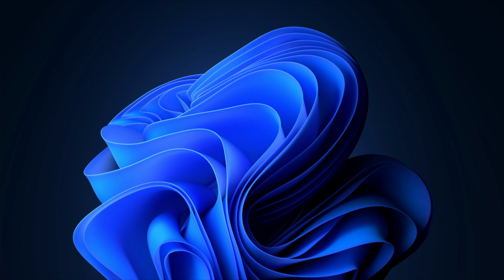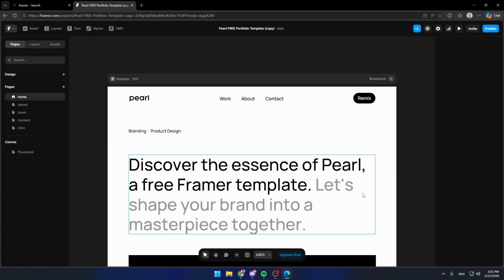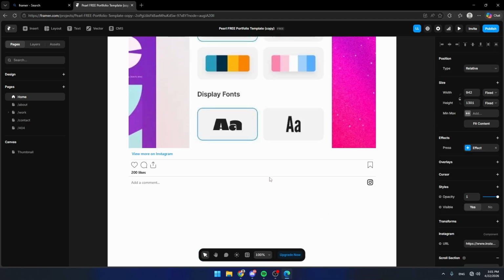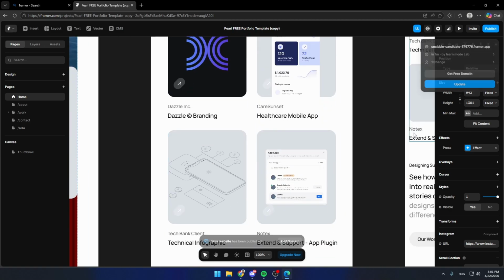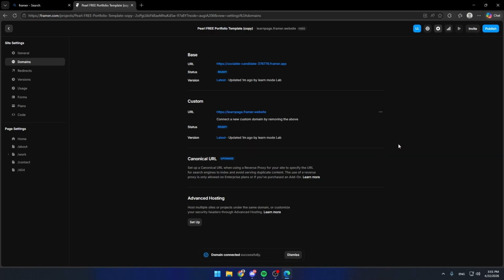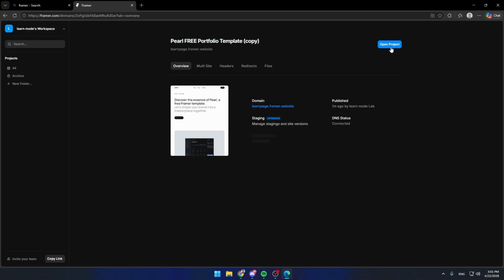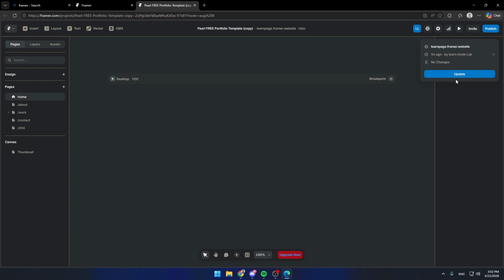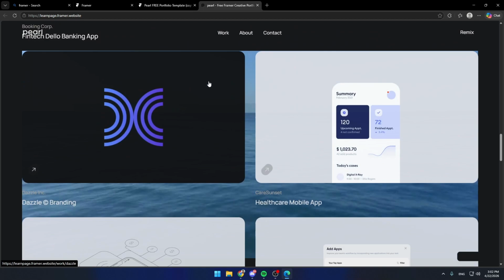HOW TO PUBLISH ON FRAMER (STEP-BY-STEP GUIDE 2026)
In this 2026 step-by-step tutorial, you’ll learn how to publish your website on Framer and make it live online. Framer includes built-in hosting, allowing you to publish your site with a custom domain or a free subdomain.

In this video, you’ll learn:

How to prepare your website for publishing
How to publish your site on Framer
How to use a free Framer subdomain
How to connect a custom domain
How to update and republish your website
How to manage publishing settings

This tutorial is beginner-friendly and perfect for launching websites using Framer quickly and easily.